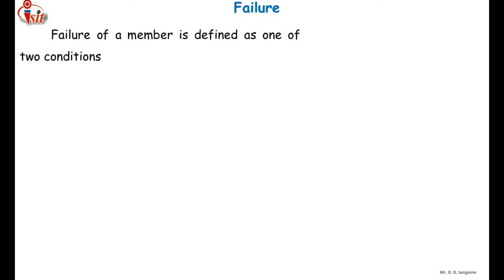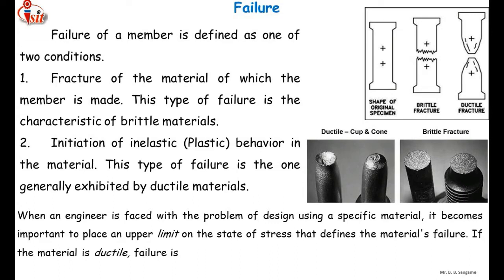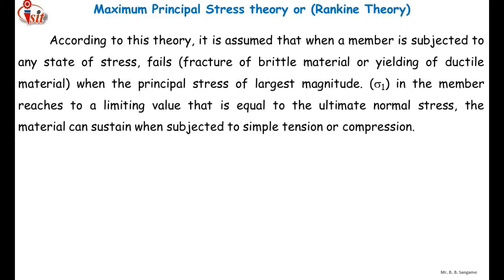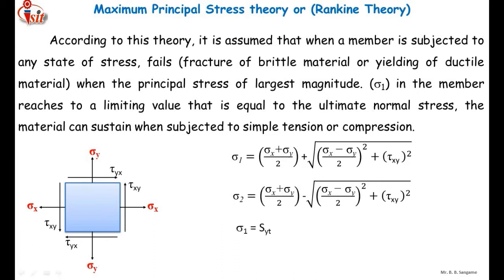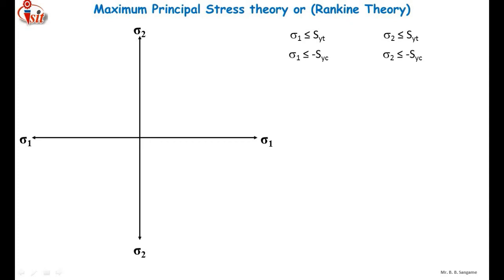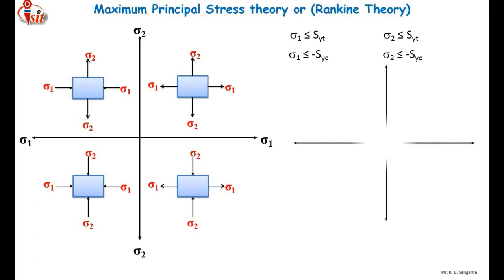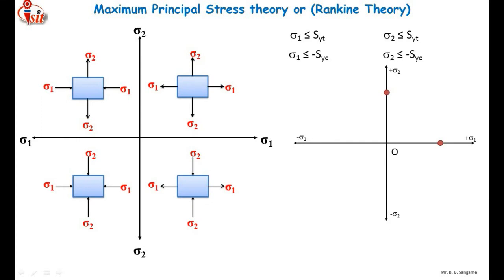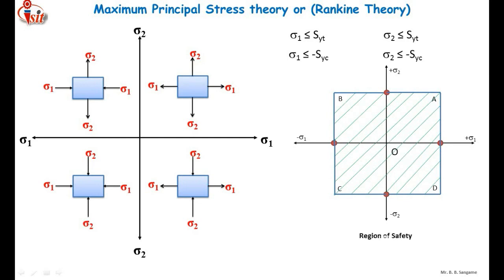Theories of Failure Maximum Principal Stress theory